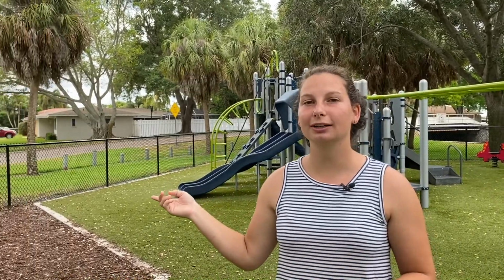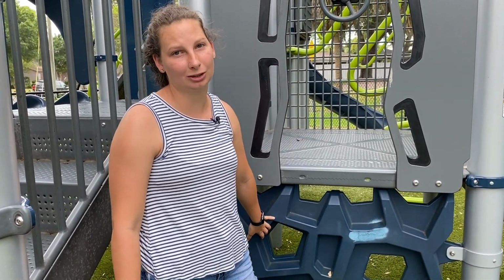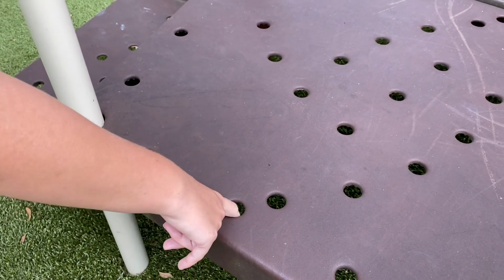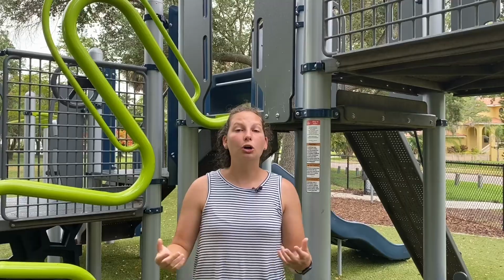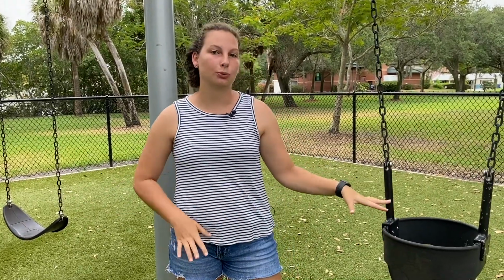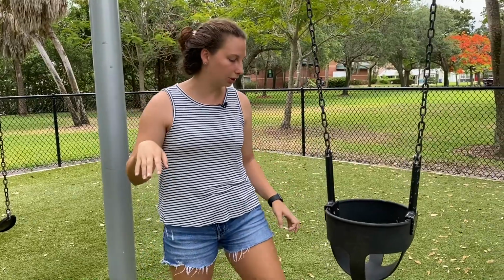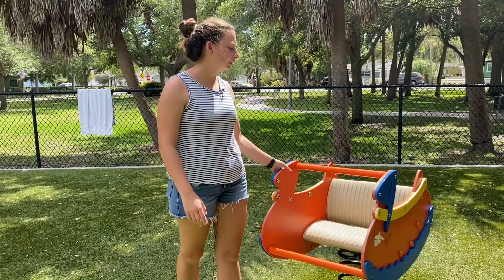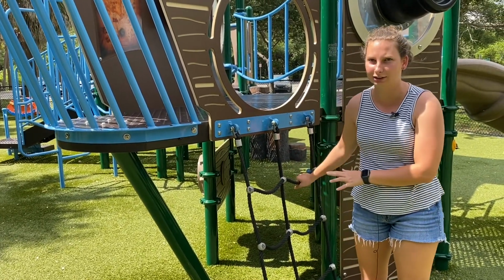Playground Safety And The Kids You Babysit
If and when you take the kids you babysit to the playground you will want to look for some of these things to keep them safe.